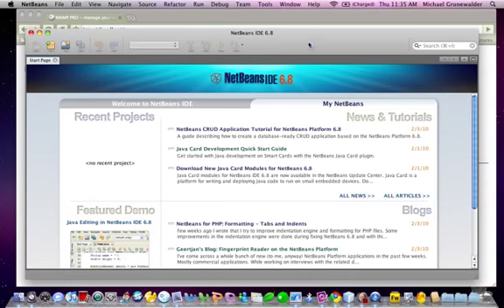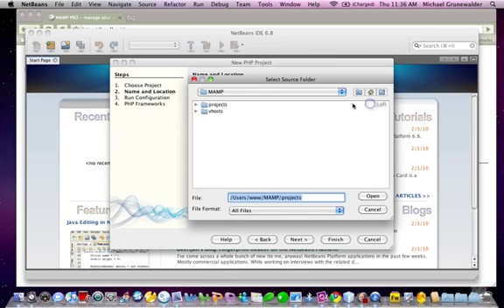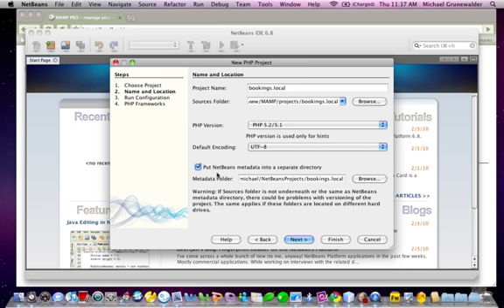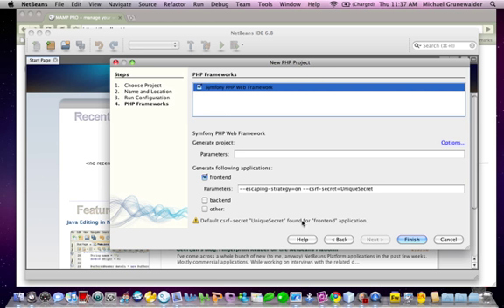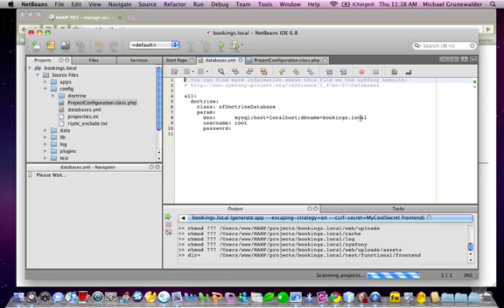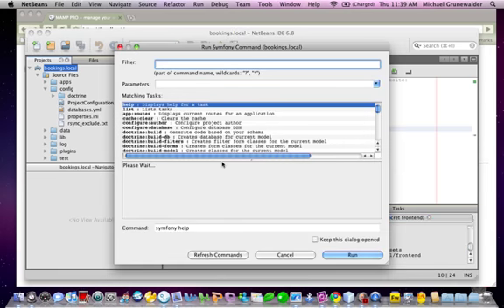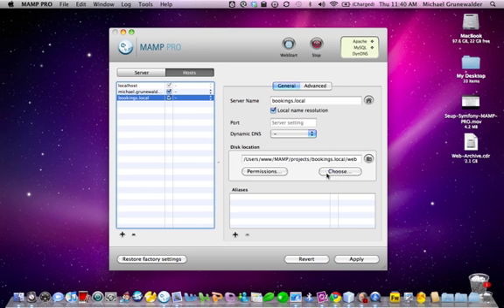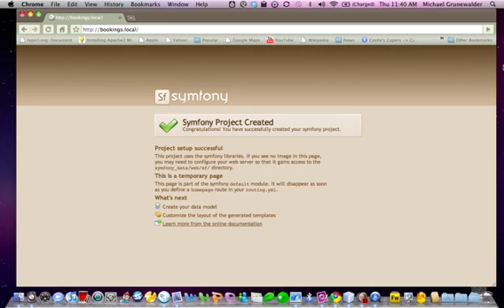Setting up a Symfony Project in Newtbeans